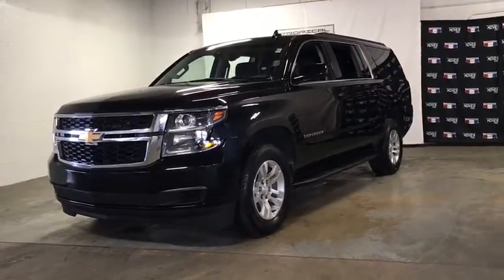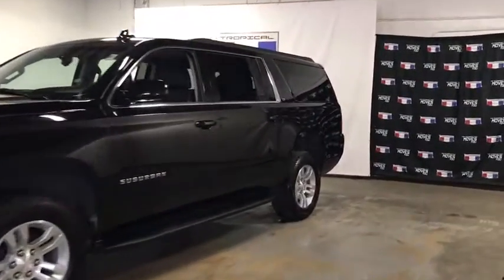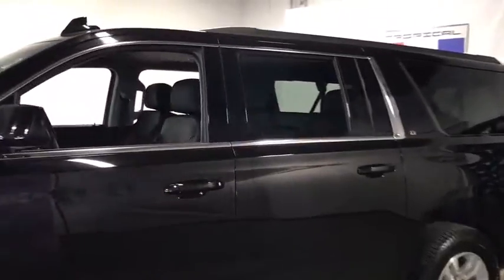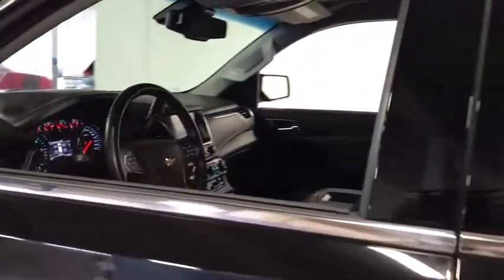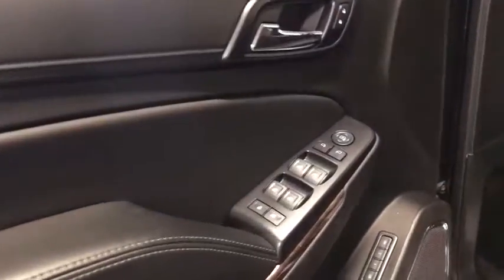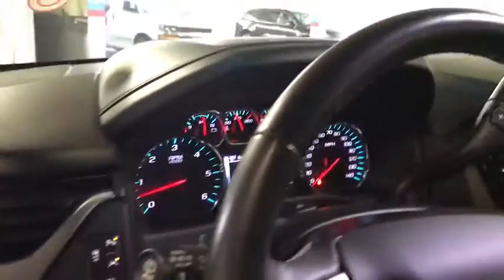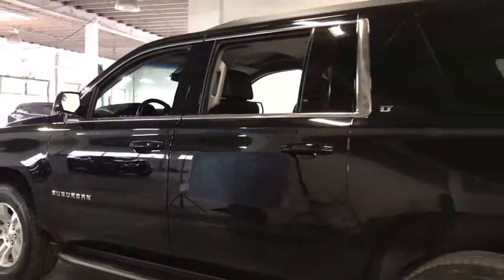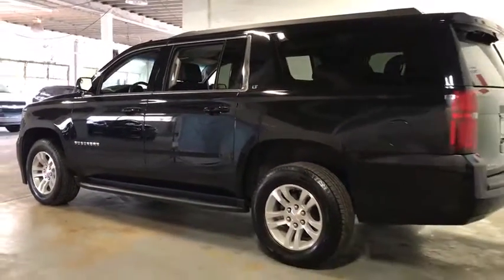2019 Chevrolet Suburban Miami Shores, Aventura, Miami Beach, Miami Lakes, Miami, FL R17015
Black Used 2019 Chevrolet Suburban available in Miami Shores, Florida at Tropical Chevrolet. Servicing the Aventura, Miami Beach, Miami Lakes, Miami, FL area.

Tropical Chevrolet
8880 Biscayne Blvd

Black 2019 Chevrolet Suburban LT 4WD 6-Speed Automatic Electronic with Overdrive V8 GUARANTEED FINANCE APPROVAL FOR EVERYONE. , TROPICAL CHEVROLET. , 2ND LOCATION ON FLAGLER AND 57AV.